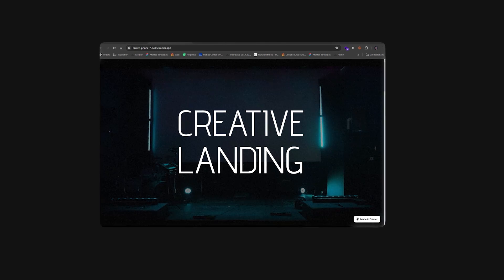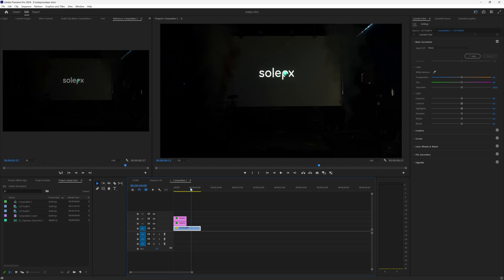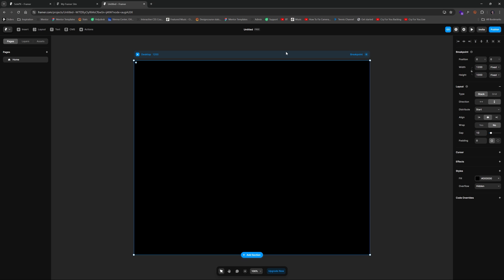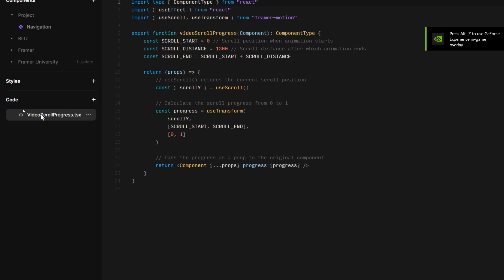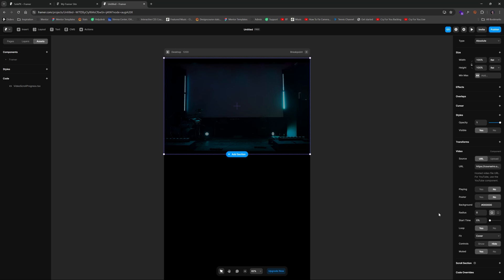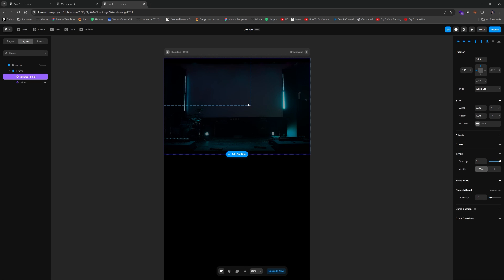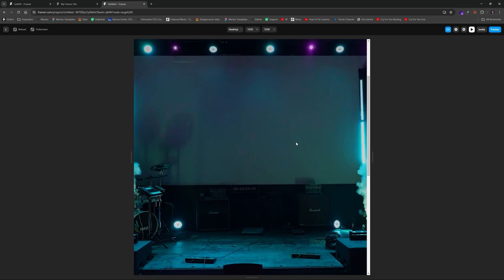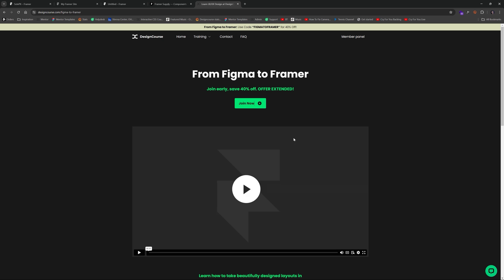Create SICK Video Scroll Animations in Framer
-- Today, I'm going to show you exactly how to integrate a video scrub animation based on scroll. This technique ties the video playback to the scroll position, as opposed to tying the video to time (as it traditionally is). Framer makes it super easy to integrate this as there's very minimal code involved.